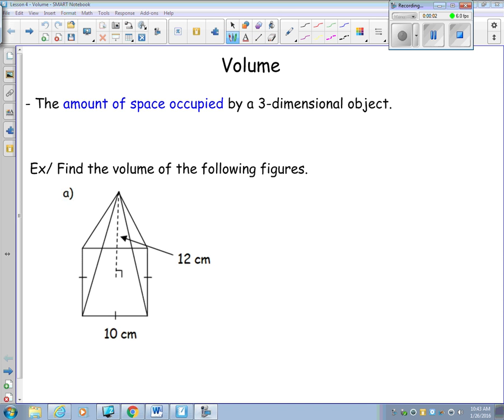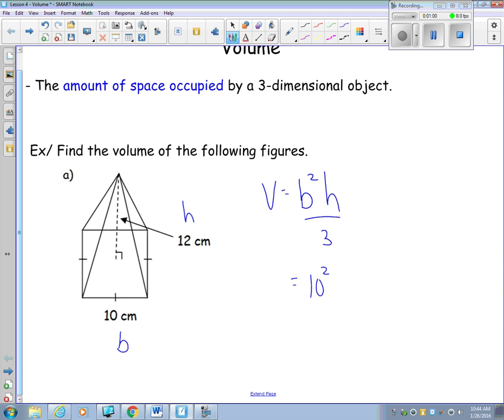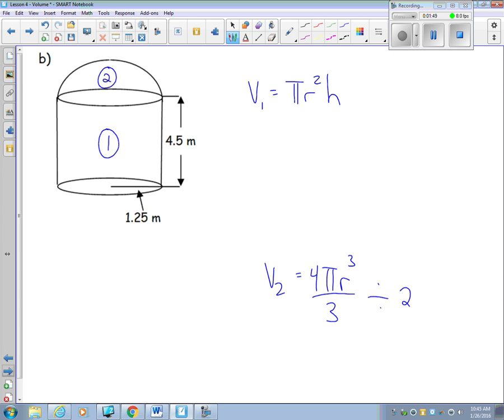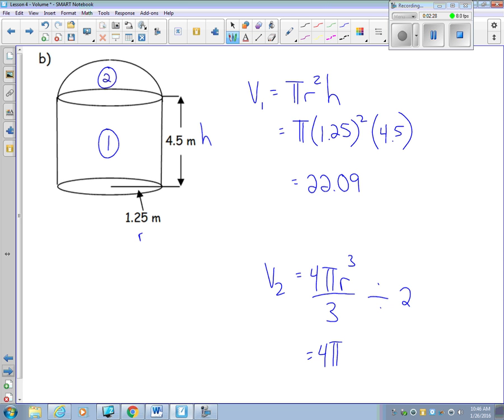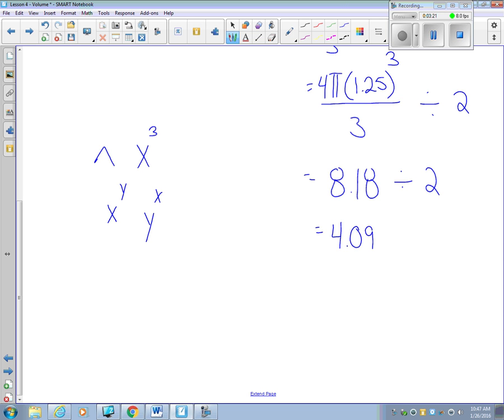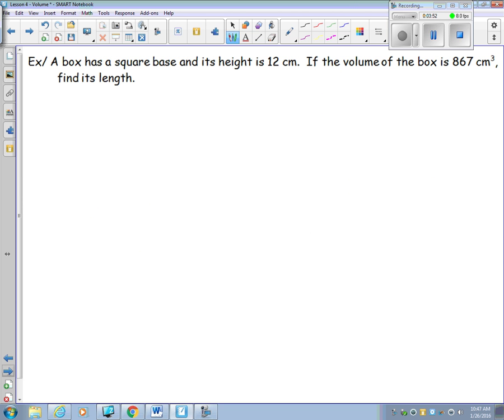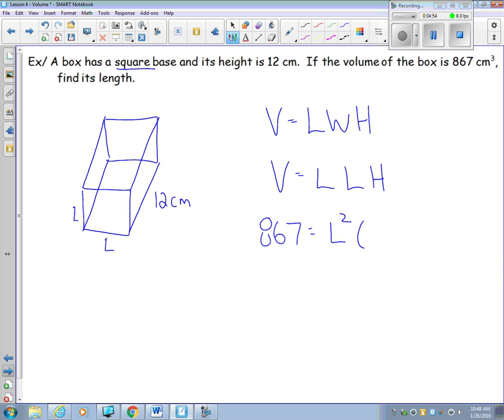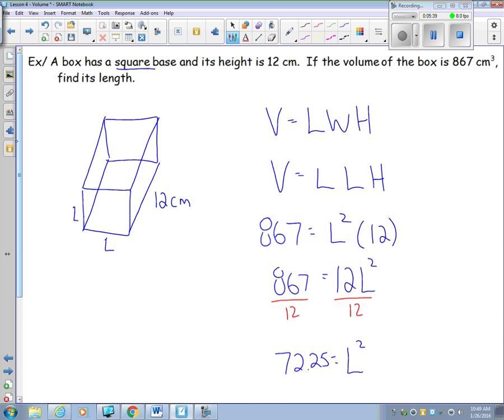Page 1 Volume